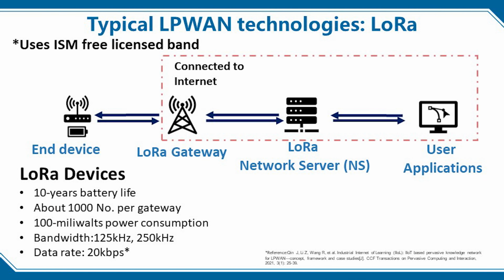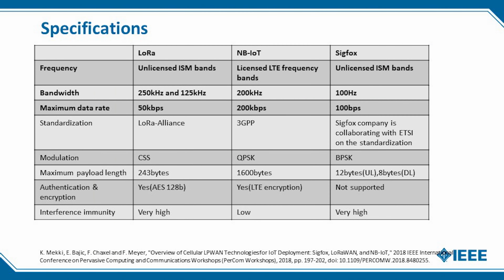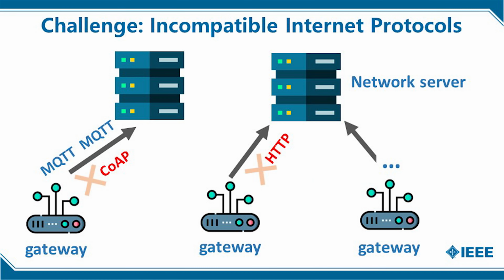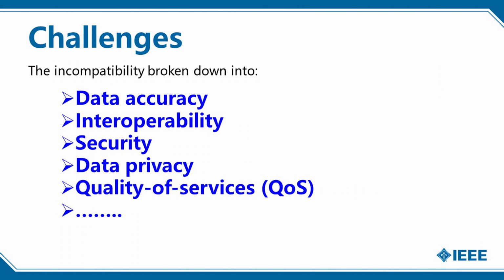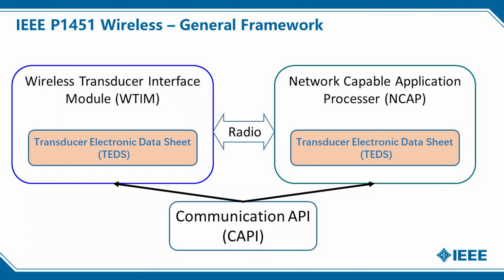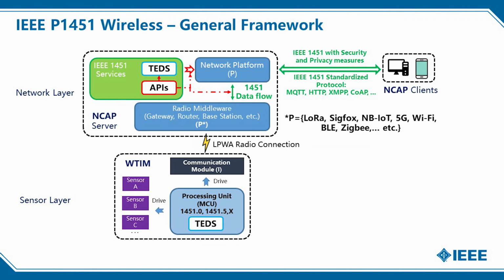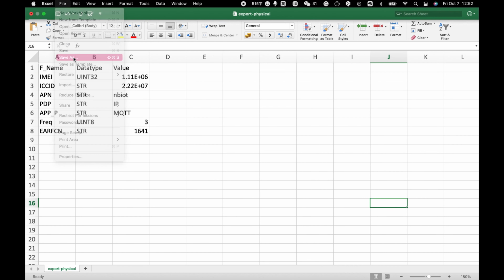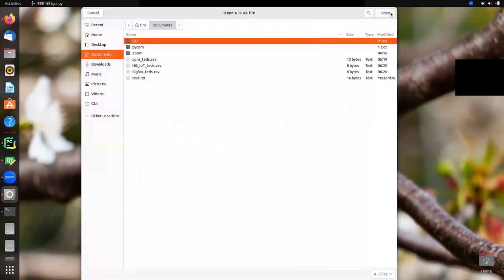Introduction to IEEE P1451.5.X | INTEROP | IECON22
Introduction to IEEE P1451.5.X Standard
INTEROP, IECON 2022, Brussels

Supervisor: Dr Kim Fung Tsang
Production: IoTLab, City University of Hong Kong
Director: Yo-Che Lee, Thomas
Editor-in-Chief: Mo Zhou, Molly